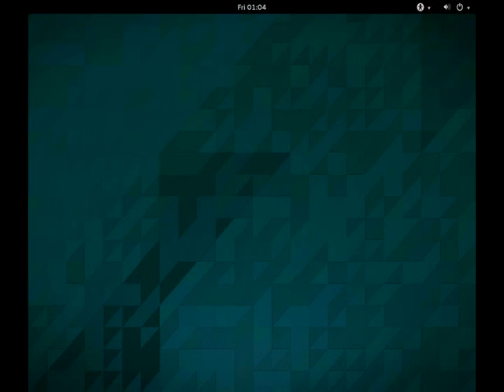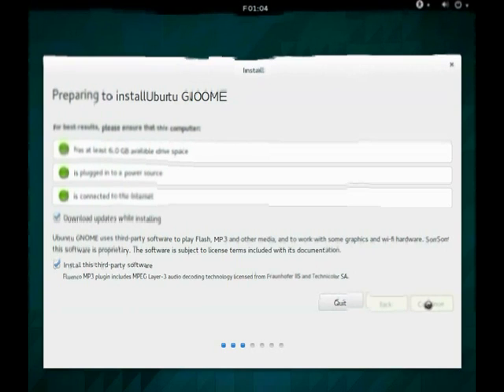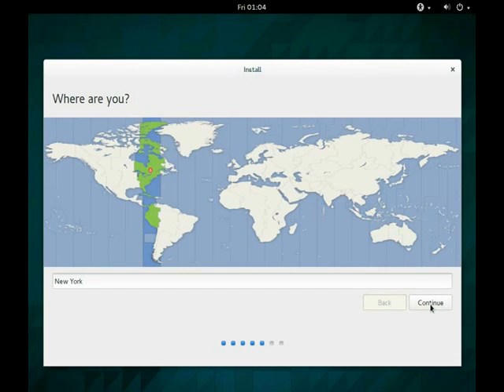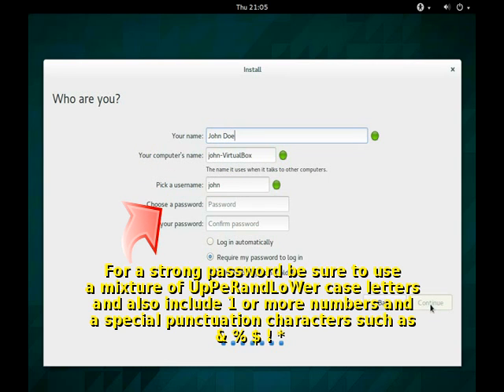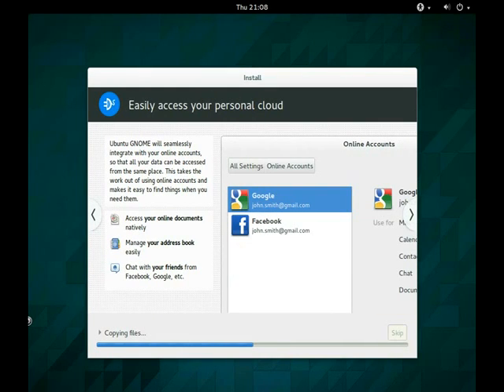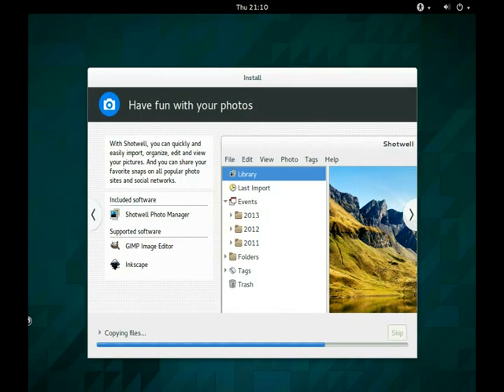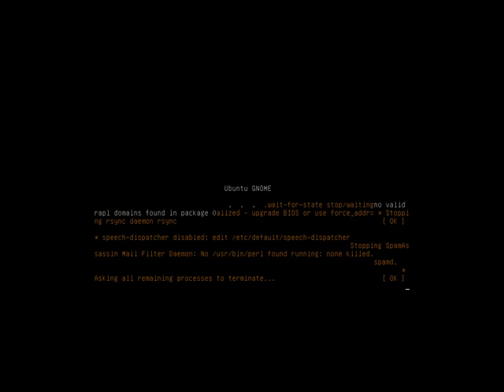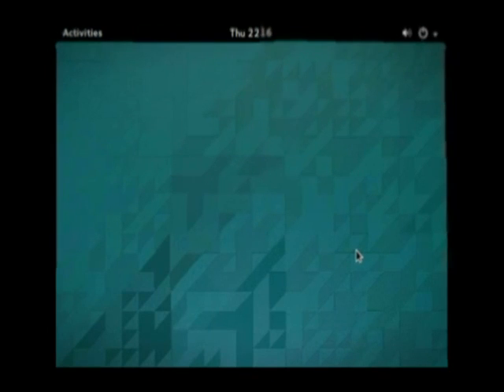Installing Ubuntu Gnome - Learn Ubuntu Org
This video clip, from our course Learn Ubuntu Basics, demonstrates how to install Ubuntu with the Gnome desktop version 14.04 to your workstation.